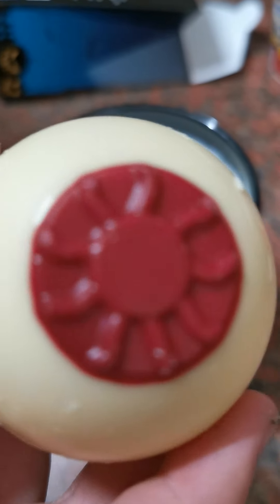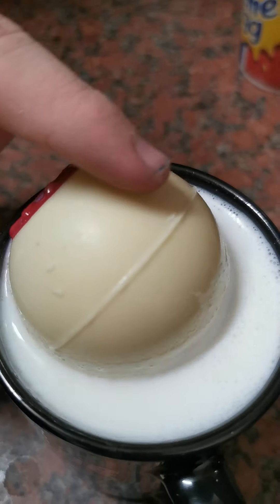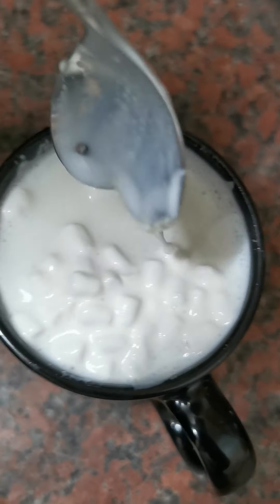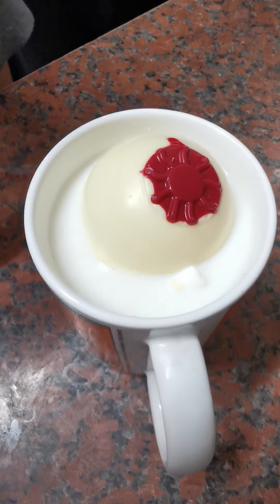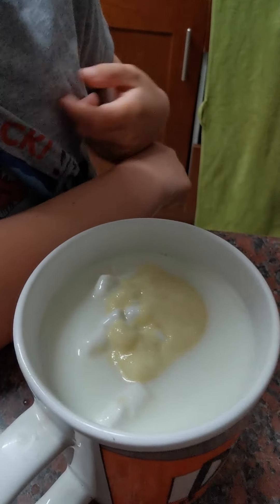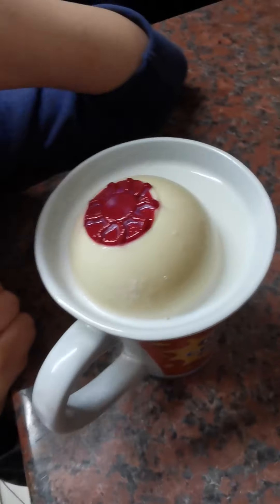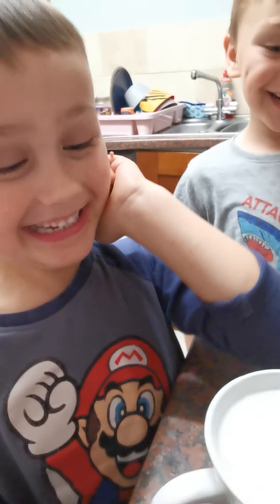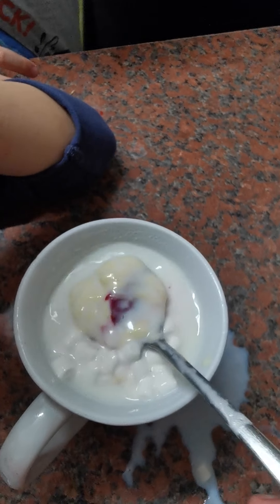white chocolate bomb for Halloween